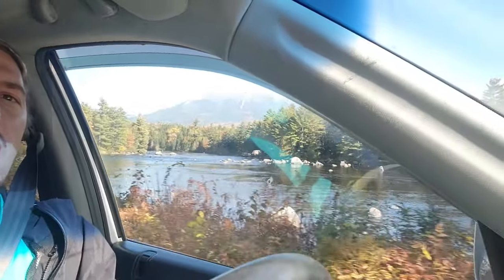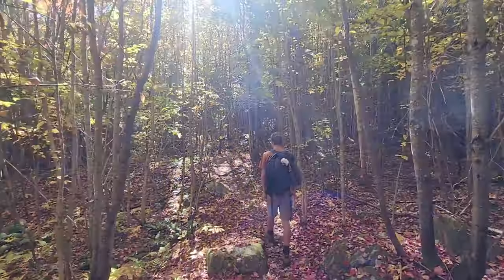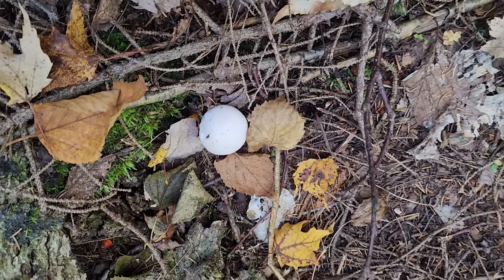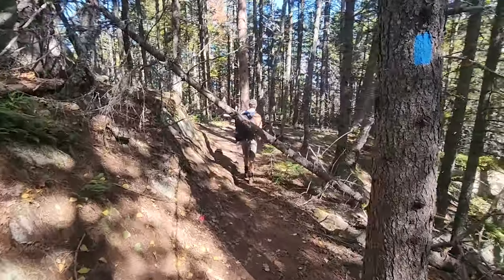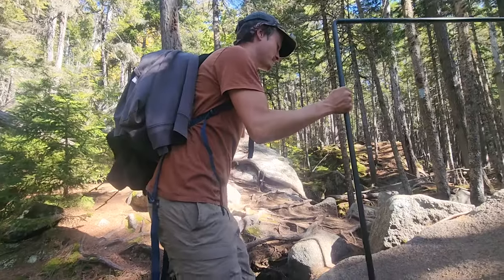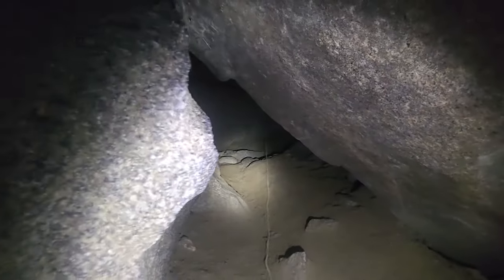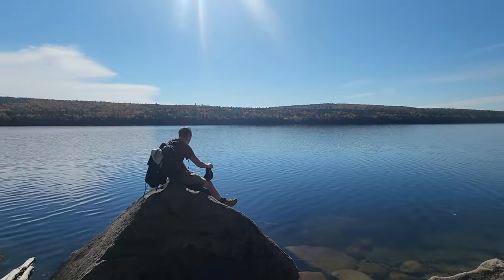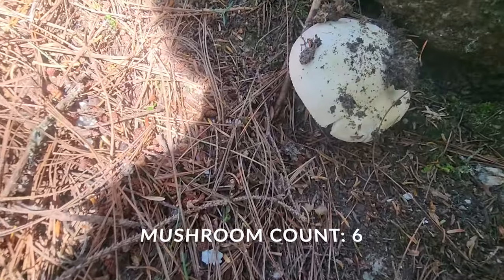Brrrrrrrr..........Exploring ICE CAVE!! Maine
A new type of adventure for the Adventure Twins! In this video we explore Ice Cave Trail near Baxter State Park in Maine. This hike is under 3 miles, but packs a lot in. We viewed a gorgeous lookout, climbed down into ice cave, and even took a swim to cap it all off! The weather was very warm, however, in the cave the temperature drops over 10 degrees and we were able to see our breath! Although there is some climbing involved, the trail is very doable for all ages as well as pets---aside from the actual cave itself. We loved this fun trail and the freezing water, and even used the area for some dispersed camping as well.

Happy hiking!